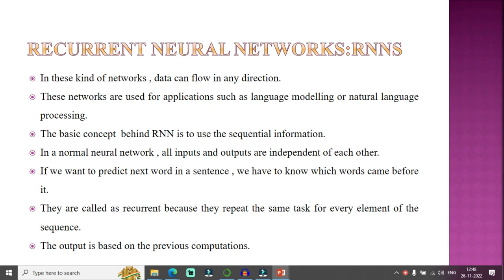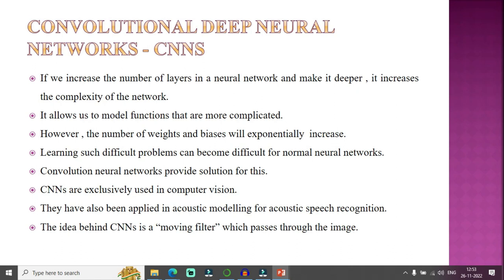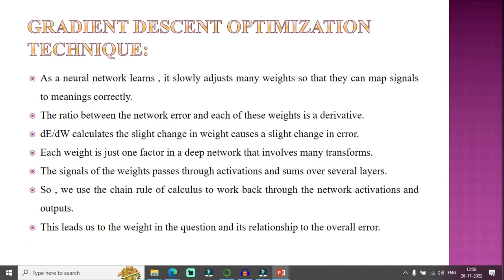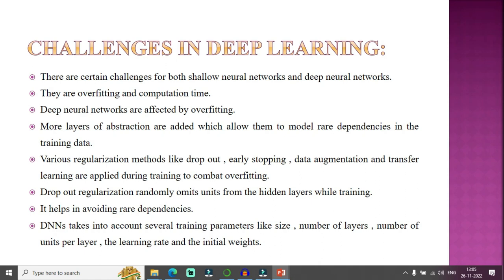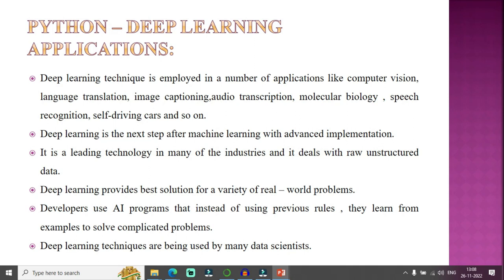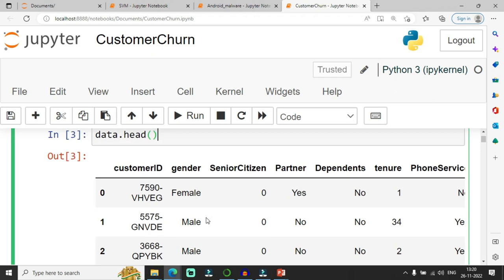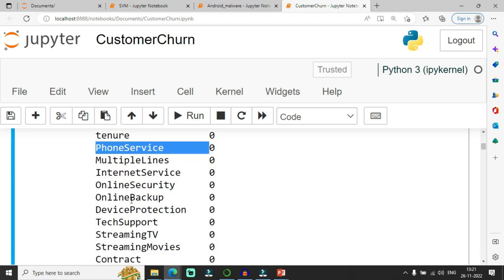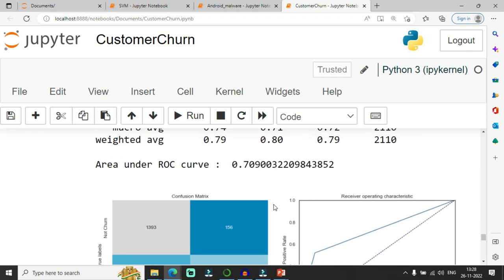Day 30 - churn prediction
APSSDC Certified 1 Month Internship on Advanced Python Programming

Two Month Internship Program on Advanced Python & Python Full Stack

Reg Fee: Rs.999

30 Days Advanced Python Programming  Masterclass

Day 15 - Matplotlib , Histogram using Matplotlib | I/O with Numpy
Day 16 - Matplotlib library – Pyplot API , Types of plots
Day 17 - Seaborn library
Day 18 - SKLearn library
Day 19 - Keras Library
Day 20 - Automation In Python
Day 21 - Weight Converter GUI with Python , Create a ChessBoard Using Python
Day 22 - Card Game Using Python,Python Clock App With Kiwi
Day 23 - Turtle Graphics With Python , Monty Hall Simulator Using Python
Day 24 - Chatbot creation in Python
Day 25 - Electricity Price Prediction Using ML
Day 26 - Customer Segmentation Using ML
Day 27 - House Price Prediction
Day 28- Intrusion Detection using ML
Day 29 - Android Malware Detection